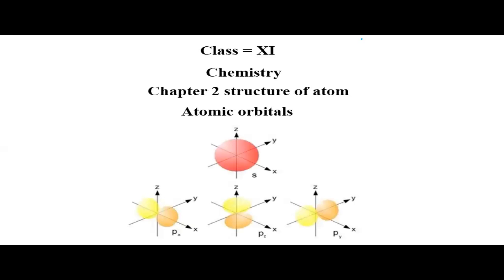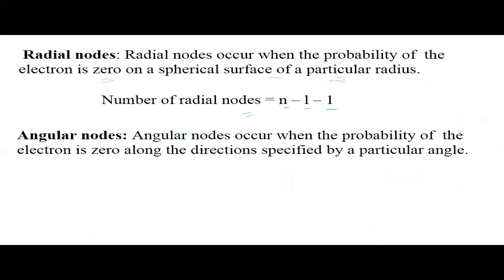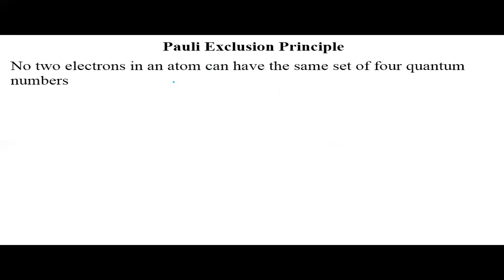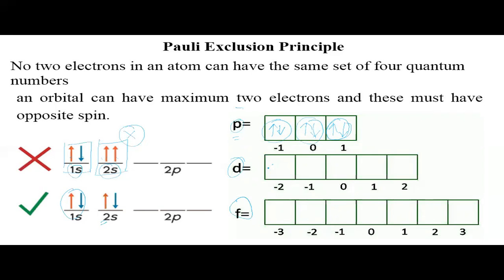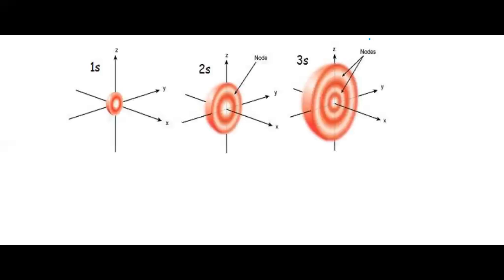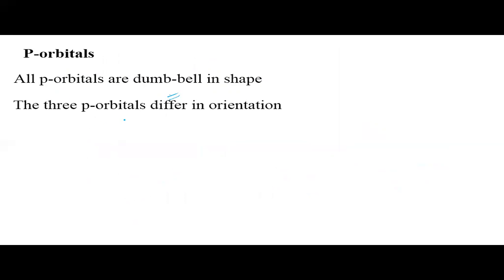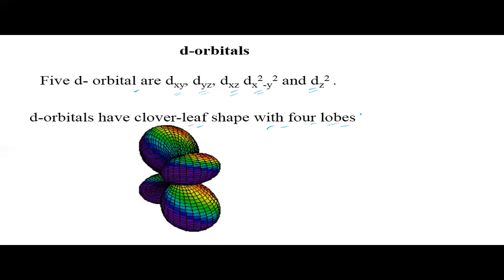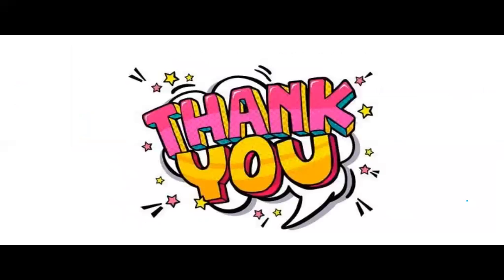class XI cbse (Chemistry) Chapter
Atomic orbitals are regions of space around the nucleus of an atom where an electron is likely to be found. Atomic orbitals allow atoms to make covalent bonds. The most commonly filled orbitals are s, p, d, and f.